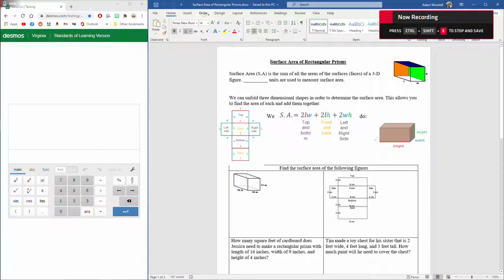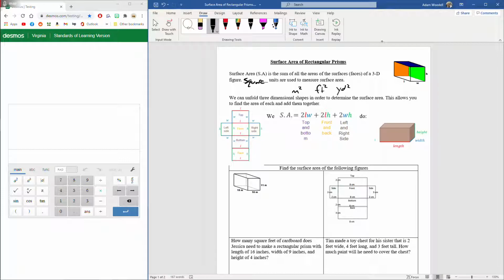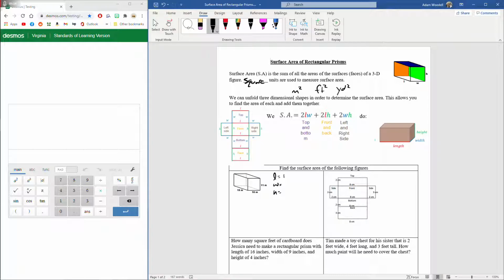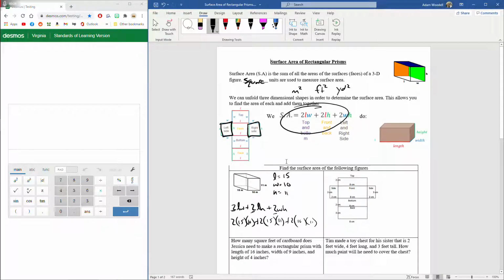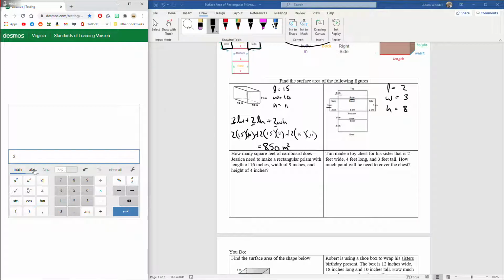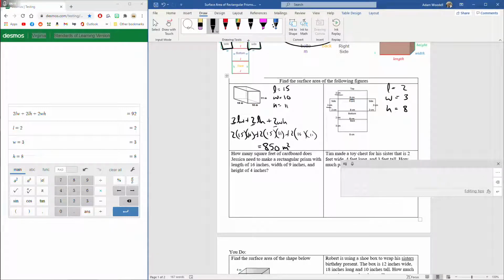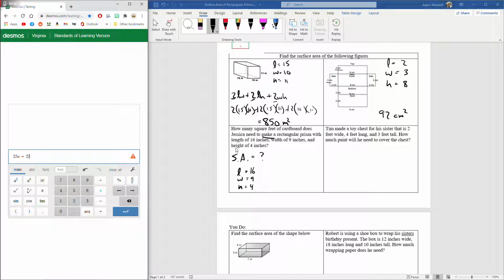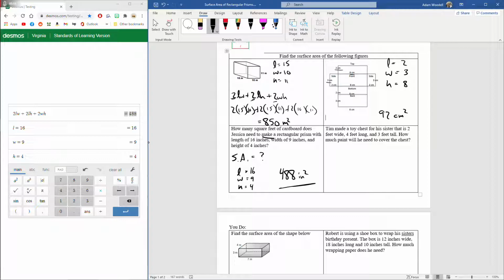Surface Area of Rectangular Prisms - Mr. Woodell